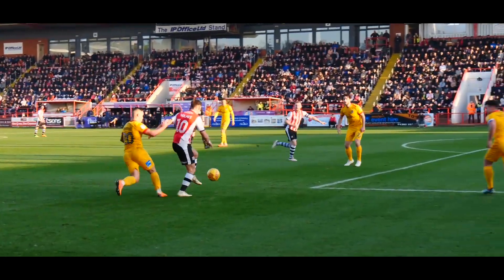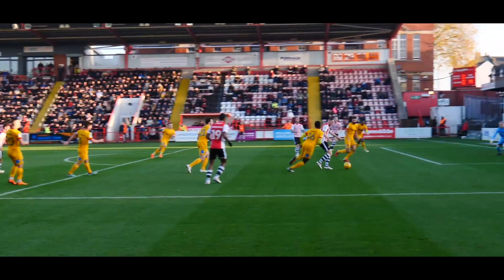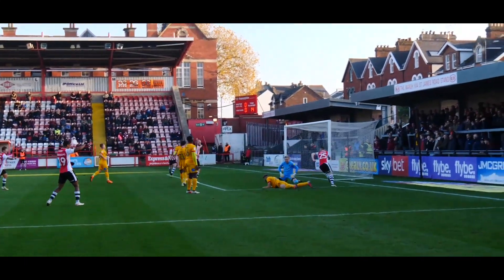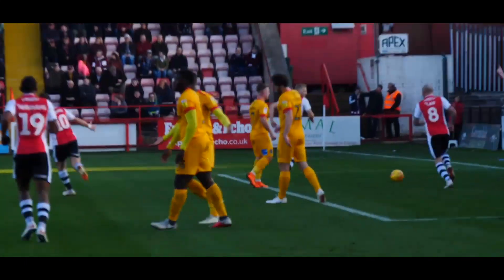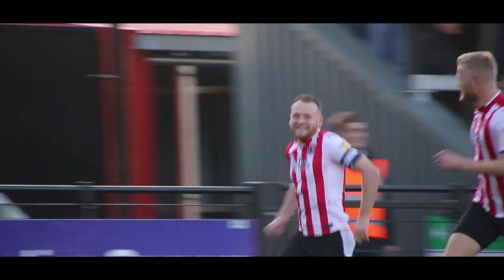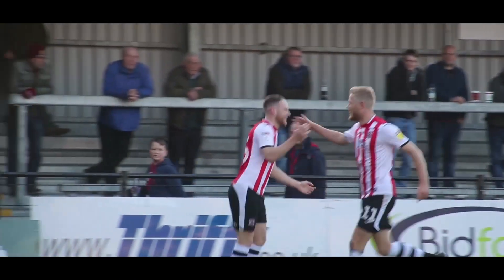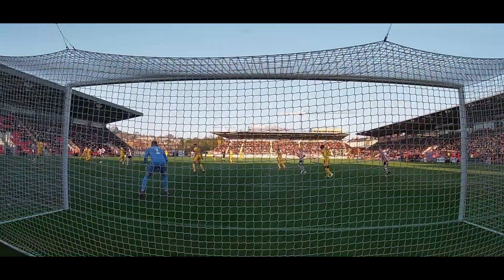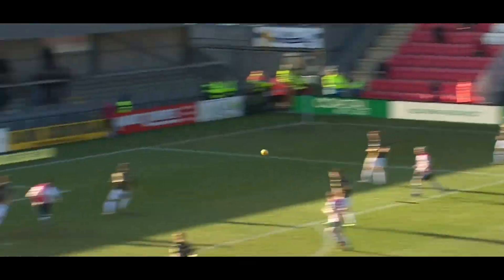⚽️ Jake Taylor's goals for Exeter City 🔴⚪️ | Exeter City Football Club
Captain • Leader • All round good guy 😍

Check out all 2️⃣6️⃣ of Jake Taylor's goals in 🔴⚪️ so far!